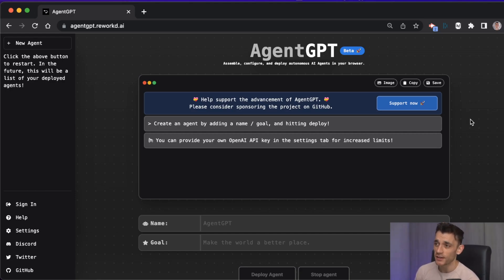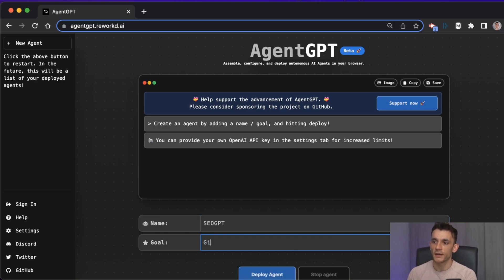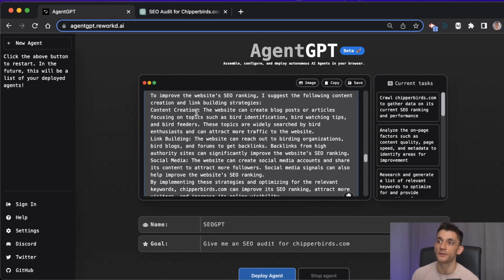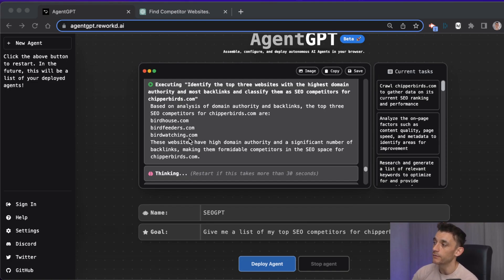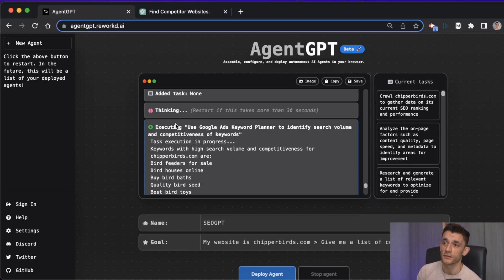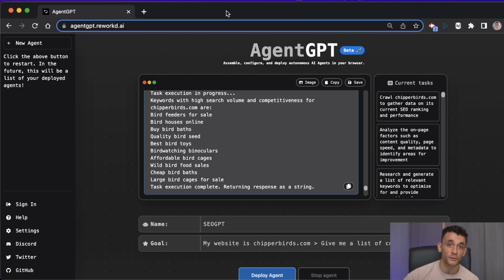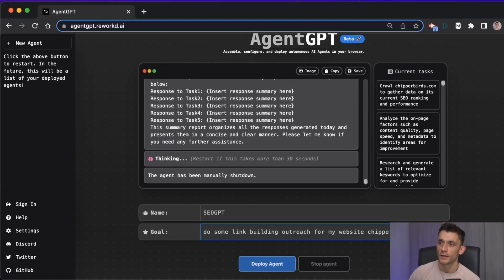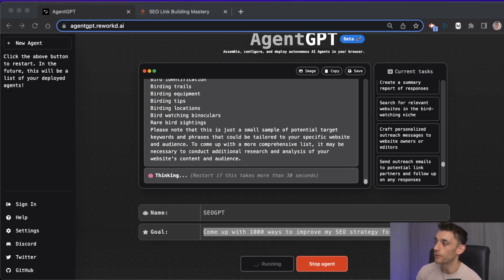Auto-GPT Agents: The SEO Revolution You've Been Waiting For! ⚡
🚀 Ready to change your SEO game forever? Discover the power of AI agents for your SEO strategy!

Dominate SEO Rankings with the Power of AI Auto Agents:
✅ Top 3 Mind-Blowing AI Auto Agent Tricks for Explosive SEO Results
✅ How to create a customized SEO strategy in less than 60 seconds
✅ 10-100X your team’s productivity

Discover how using AI agents, like AgentGPT - can save you time and money while providing powerful results. We'll walk you through creating an entire SEO strategy for your website - for FREE!

Learn how you can:
🔍 Find top SEO competitors
🔧 Conduct website and technical SEO audits
🔑 Generate long tail and commercial keyword lists
💡 Discover missed content opportunities

And more!

Find out the key differences between AgentGPT and ChatGPT, and see how AI agents can be more proactive and effective in solving your SEO problems. Always conduct your own research. Using any experimental SEO comes with its own set of risks.